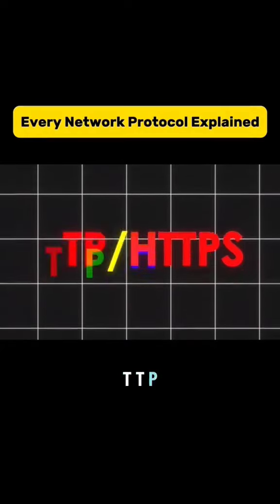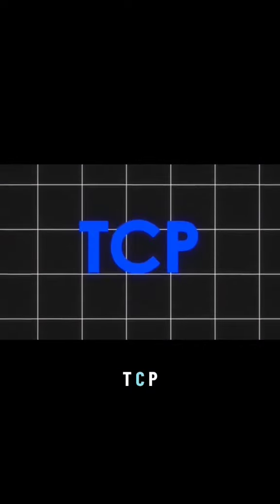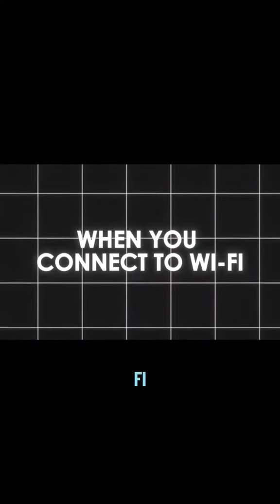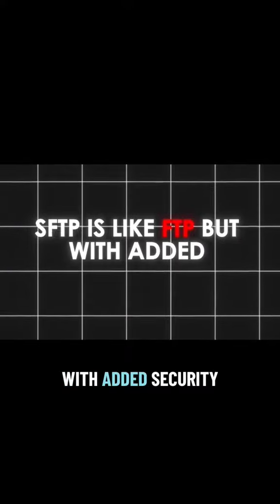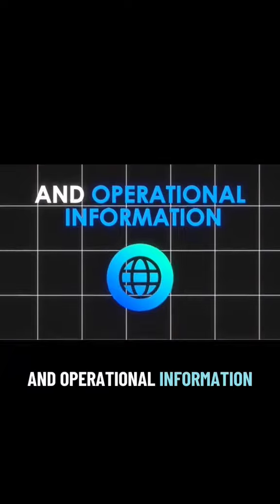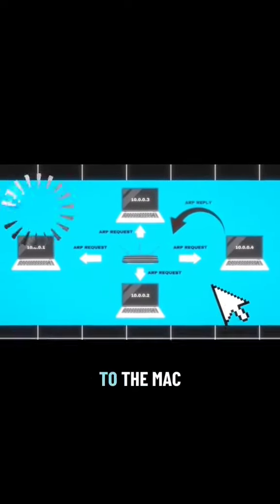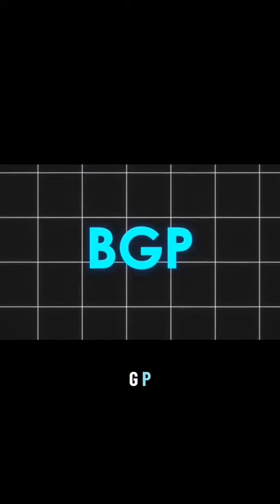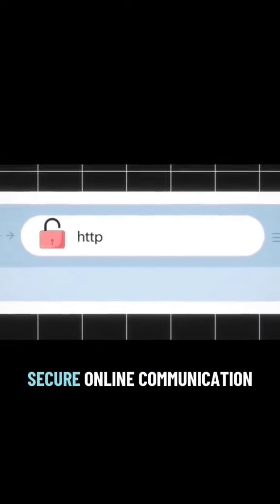Every Networking Protocol Explained Fast in a Single Video